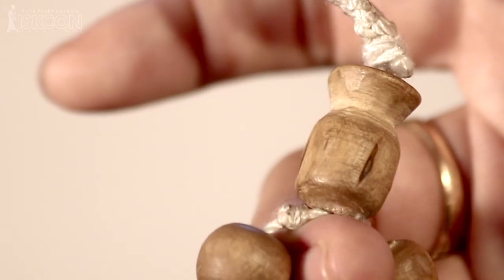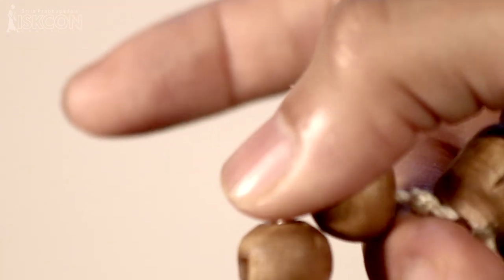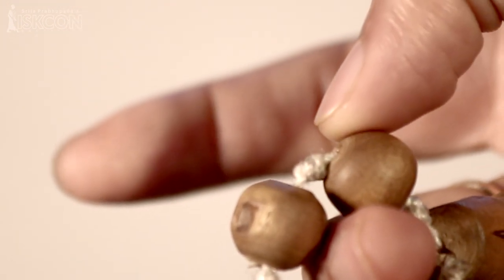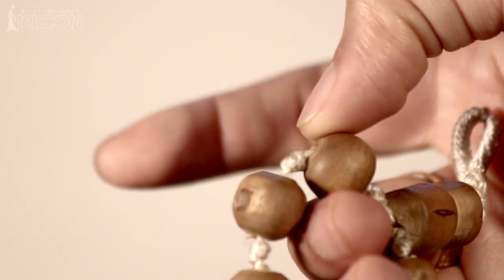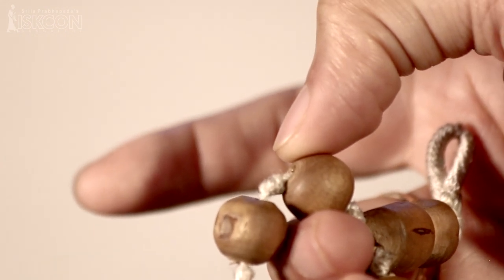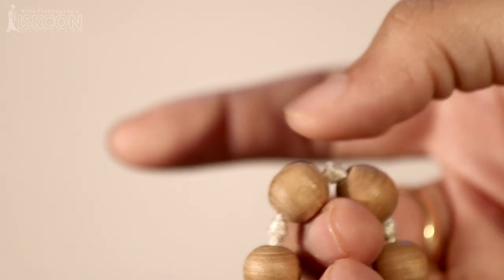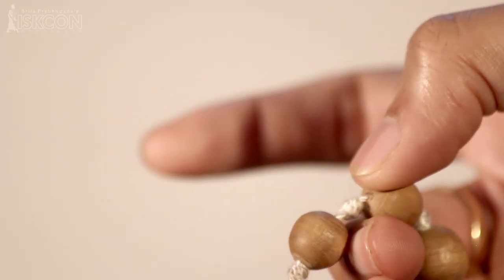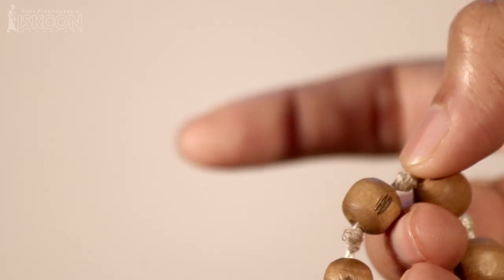19 How to Chant Using Beads?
The Vedas recommend that in the present age the most effective means for achieving self-realization is to always hear about the all-good Supreme Lord, who is known by many names. One of these names is “Krishna” which means “He who is all-attractive,” another is “Rama” which means “He who is the reservoir of all pleasure,” and “Hare” indicates the Lord’s inconceivable energy.

It is mentioned in the scriptures that Sri Krishna, the Reservoir of Pleasure, dances on the tongue of the chanter of His name. To chant and hear fixes the mind, in meditation, in direct contact with God.

The holy name is compared to a fire; whether one is scientifically conversant with all the properties of fire or knows nothing about it, if one puts his hand in fire, he will be burnt. Sincere chanting and hearing of the Hare Krishna mantra will cleanse the mind and elevate one and all to the natural original position of spirit soul.

Srila Prabhupada on Chanting Hare Krishna mantra

The transcendental vibration established by the chanting of

Hare Krishna Hare Krishna Krishna Krishna Hare Hare
Hare Rama Hare Rama Rama Rama Hare Hare

is the sublime method of reviving our Krishna consciousness. As living spiritual souls we are all originally Krishna conscious entities, but due to our association with matter from time immemorial, our consciousness is now polluted by the material atmosphere. The material atmosphere, in which we are now living, is called maya, or illusion. Maya means “that which is not.” And what is this illusion? The illusion is that we are all trying to be lords of material nature, while actually we are under the grip of her stringent laws. When a servant artificially tries to imitate the all-powerful master, this is called illusion. In this polluted concept of life, we are all trying to exploit the resources of material nature, but actually we are becoming more and more entangled in her complexities. Therefore, although we are engaged in a hard struggle to conquer nature, we are ever more dependent on her. This illusory struggle against material nature can be stopped at once by revival of our Krishna consciousness.

Krishna consciousness

Krishna consciousness is not an artificial imposition on the mind; this consciousness is the original energy of the living entity. When we hear the transcendental vibration, this consciousness is revived. And this process is recommended for this age by authorities. By practical experience also, one can perceive that by chanting this Hare Krishna maha-mantra, or the Great Chanting for Deliverance, one can at once feel a transcendental ecstasy coming through from the spiritual stratum. And when one is factually on the plane of spiritual understanding – surpassing the stages of senses, mind, and intelligence – one is situated on the transcendental plane.

The process of chanting Hare Krishna mantra

We have seen this practically. Even a child can take part in the chanting, or even a dog can take part in it. Of course, for one who is too entangled in material life, it takes a little more time to come to the standard point, but even such a materially engrossed man is raised to the spiritual platform very quickly. When the Hare Krishna mantra is chanted by a pure devotee of the Lord in love, it has the greatest efficacy on the hearers, and as such, this chanting should be heard from the lips of a pure devotee of the Lord, so that immediate effects can be achieved. As far as possible, chanting from the lips of non-devotees should be avoided. Milk touched by the lips of a serpent has poisonous effects.

The word Hara is the form of addressing the energy of the Lord, and the words Krishna and Rama are forms of addressing the Lord Himself. Both Krishna and Rama mean “the supreme pleasure,” and Hara is the supreme pleasure energy of the Lord, changed to Hare in the vocative. The supreme pleasure energy of the Lord helps us to reach the Lord.

The material energy, called maya, is also one of the multi-energies of the Lord. And we, the living entities, are also the energy – marginal energy – of the Lord. The living entities are described as superior to material energy. When the superior energy is in contact with the inferior energy, an incompatible situation arises; but when the superior marginal energy is in contact with the superior energy, called Hara, the living entity is established in his happy, normal condition.

These three words, namely Hare, Krishna and Rama, are the transcendental seeds of the maha-mantra. The chanting is a spiritual call for the Lord and His internal energy, Hara, to give protection to the conditioned soul. This chanting is exactly like the genuine cry of a child for its mother. Mother Hara helps the devotee achieve the grace of the supreme father, Hari or Krishna, and the Lord reveals Himself to the devotee who chants this Hare Krishna mantra sincerely.

No other means of spiritual realization, therefore, is as effective in this age as chanting the maha-mantra: